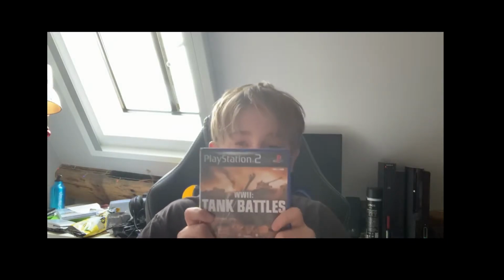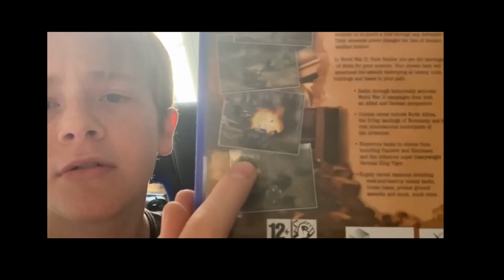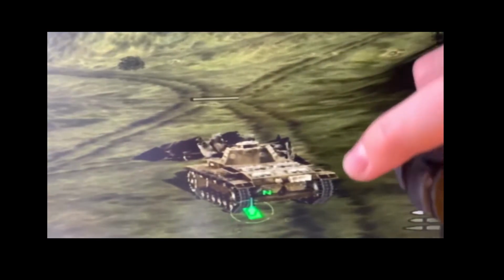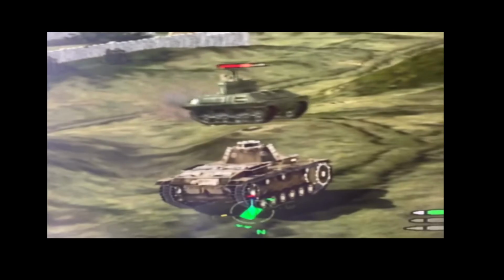RRR #005 WWII Tank Battles PS2 Review